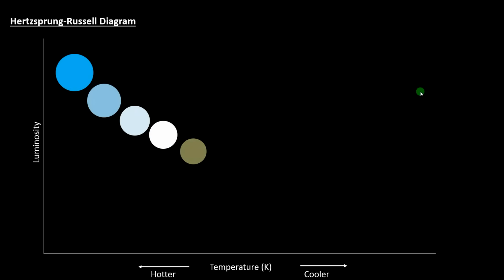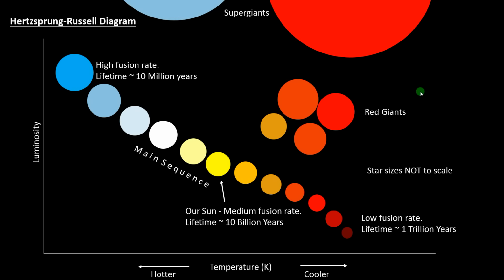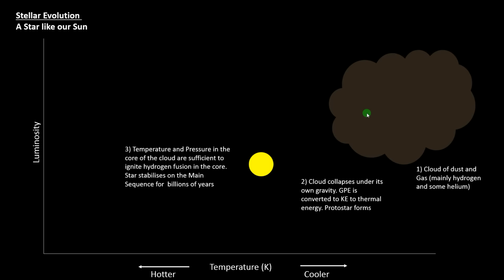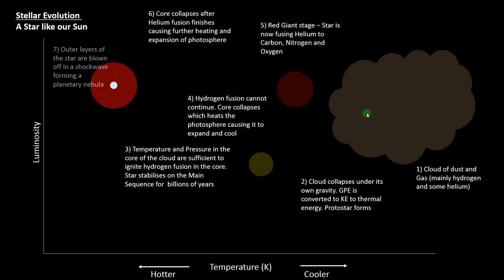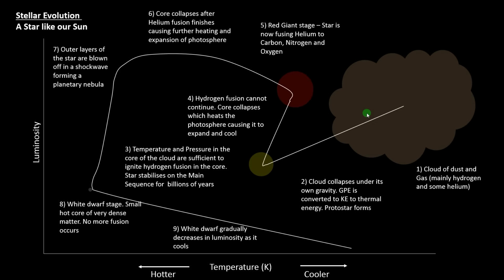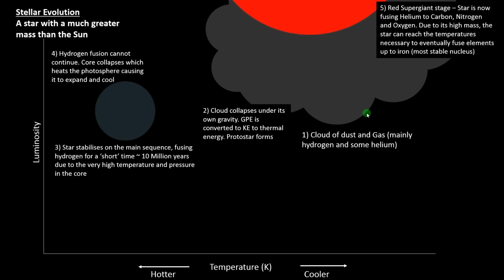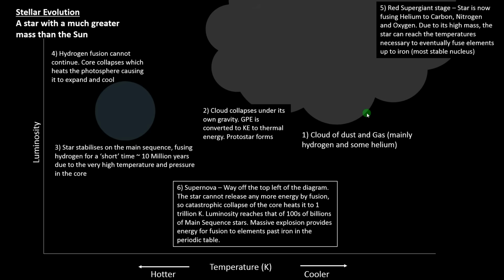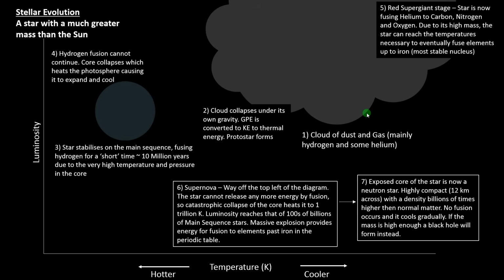P7 - Hertzsprung-Russell Diagram and Stellar Evolution